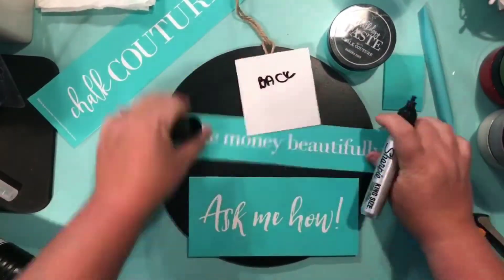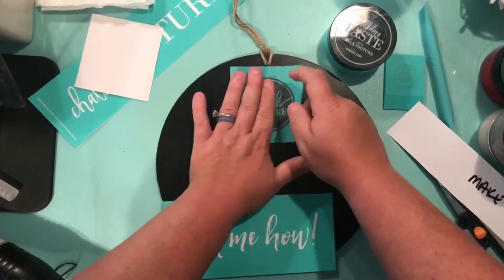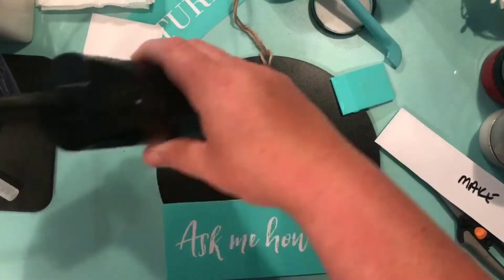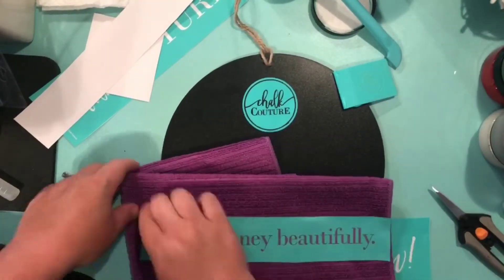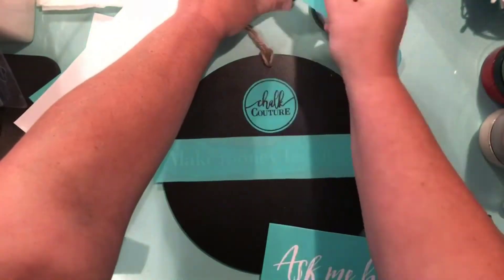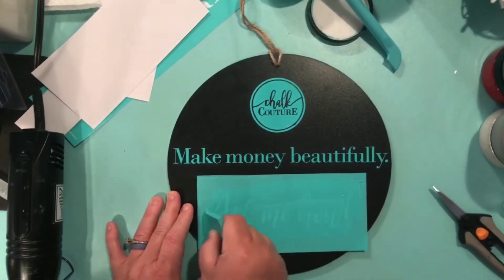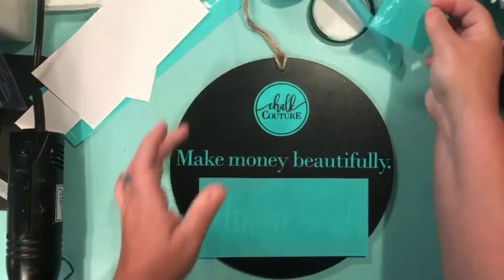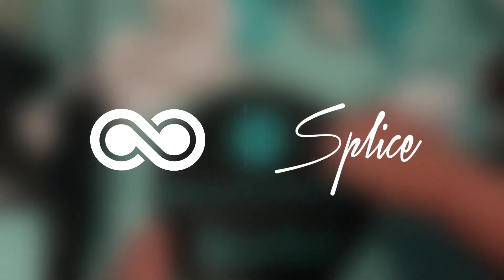Chalk Couture- The Time is NOW To Join My Team! New Designer Kit!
Hey friends!

I’m sure you’ve heard it all before, but, seriously, Chalk Couture is a LEGIT life changing company!!!

But what is Chalk Couture?

Chalk Couture is it's the coolest stuff ever. Simply transfer, paste, peel and viola on many different surfaces. Making amazing home decor and signs without the skill of the pro chalk designers!!

Just launched in July of 2017 with 10,000 designers nationwide!! WE ARE AN UP AND COMING COMPANY!!! Join now while it’s still in an early phase!!

$99 to join, first month fee of $19.99 (includes website maintenance, app for tracking inventory, and free monthly transfer) is WAIVED!

CRAZY GENEROUS compensation plan, earning 40% commissions and discounts!

Interested?